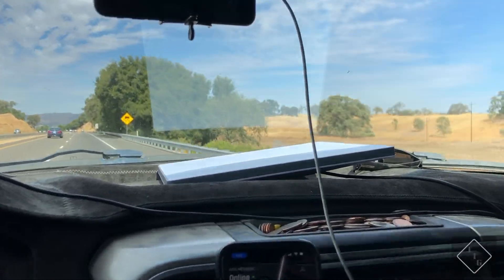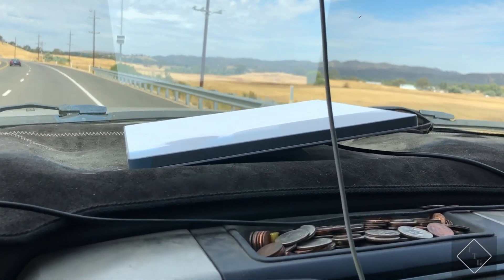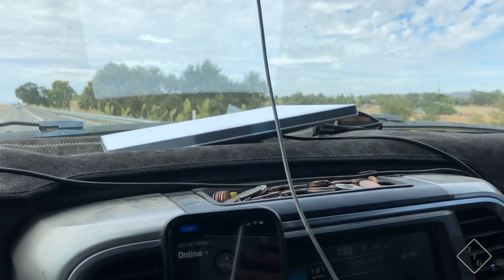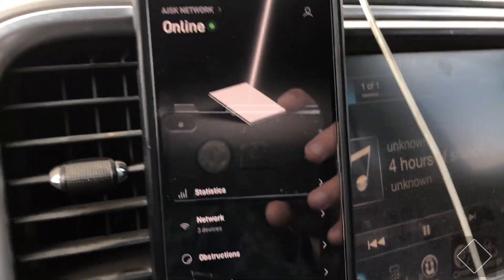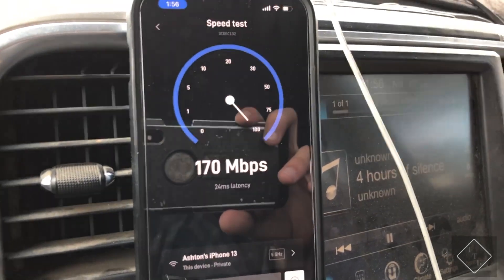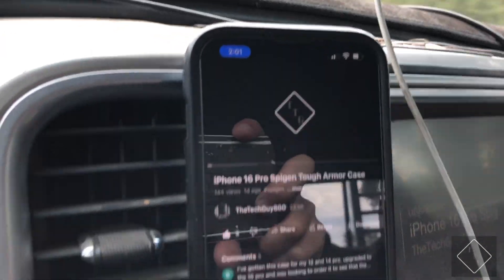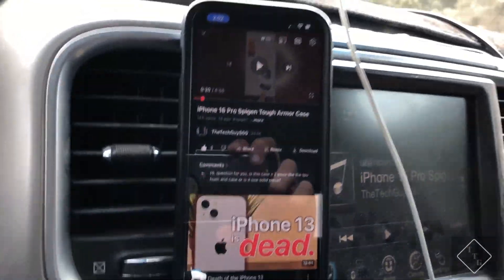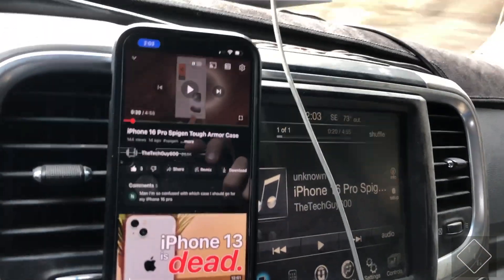Will Starlink Mini Work While Driving?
This is a bit of an update to the Mini Starlink on how it works while using it in a mobile application and driving down the highway.

📍 Get a FREE month of Starlink residential internet service by signing-up with my referral

📍 Interested in a perfect portable solar power station to keep your Starlink mini running off-grid?